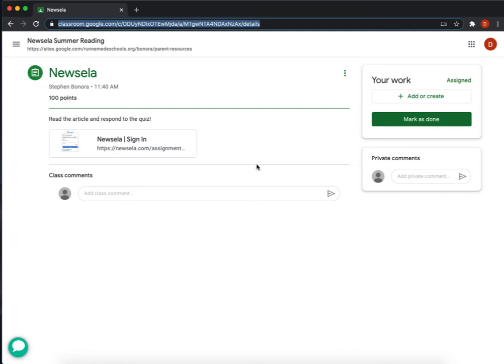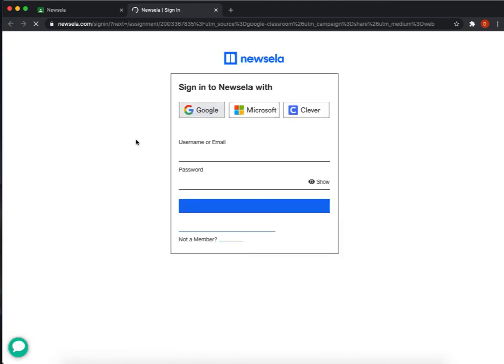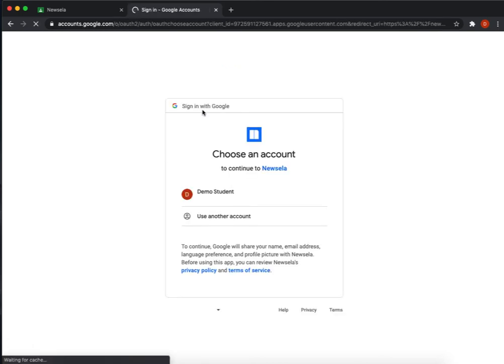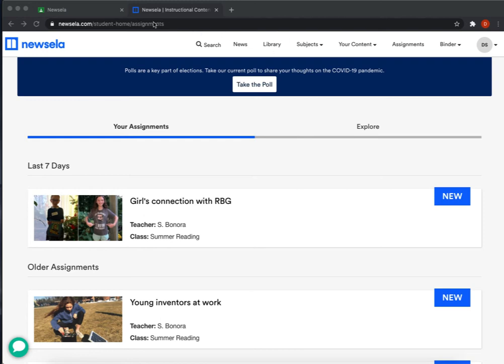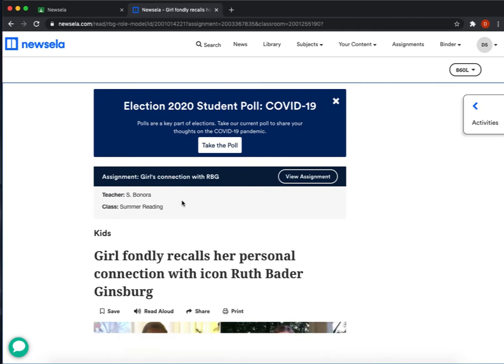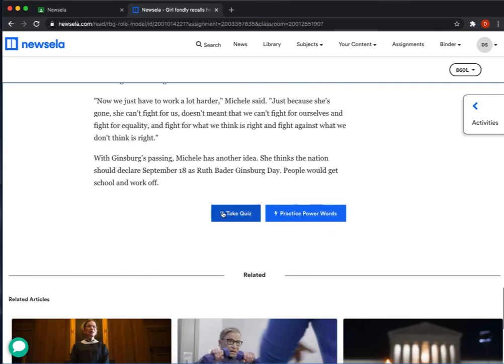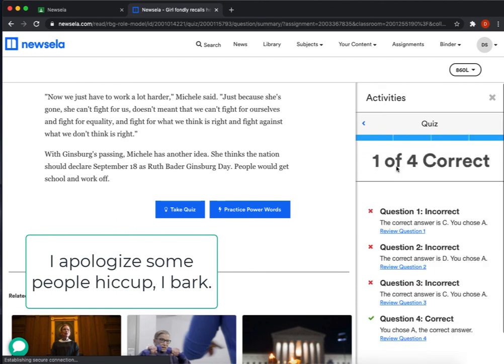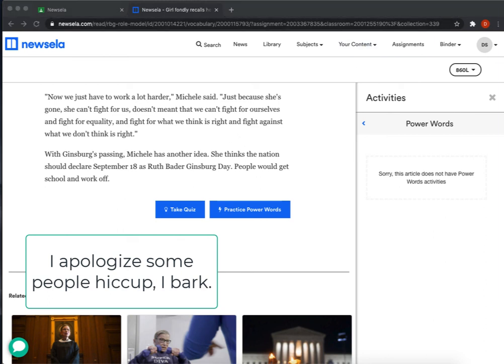Newsela from Classroom to Quiz